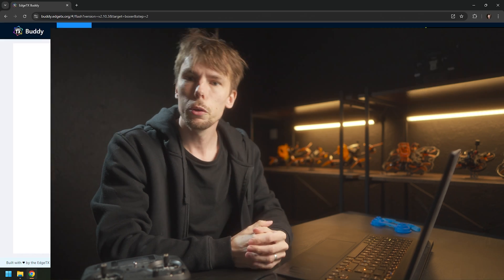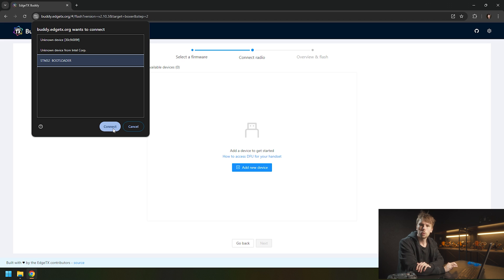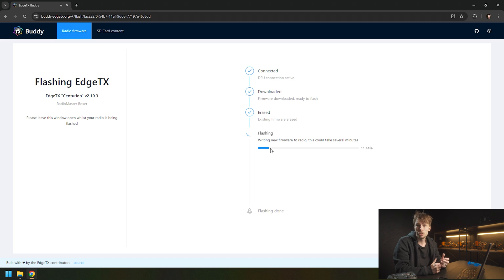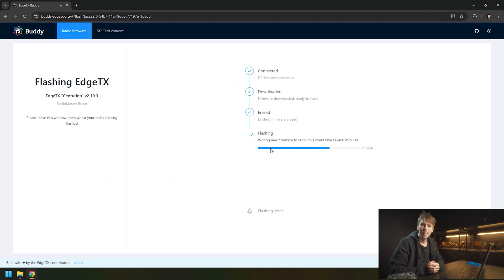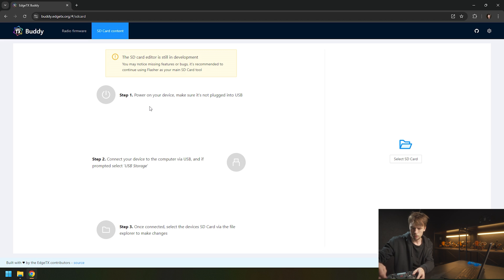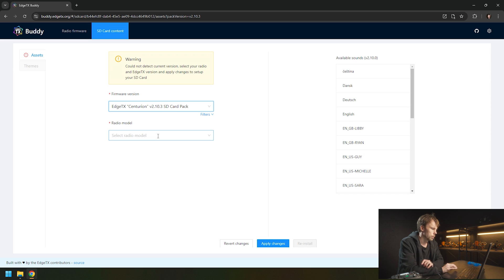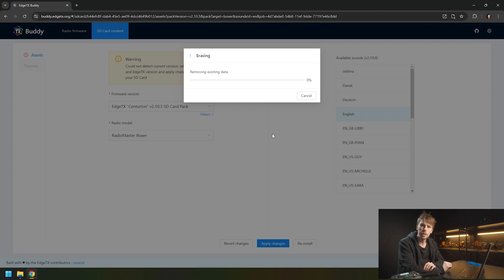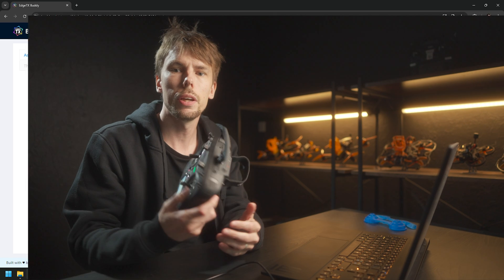Super easy EdgeTx Update Guide for Radiomaster Boxer, in less than 3 minutes!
Quick tutprial on how to update EdgeTx on your Radio Controller

**Real life - FPV setup**
Main
ImpulseRC Apex 5"
Skystars F722 HD Pro4 + AM60
Caddx vista OG DJI Cam
ELRS

3rd
Djinn25 2.5"
Diatone Mamba f722 + Reactor 44
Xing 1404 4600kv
props Gemfan hurricane 2525
Dji o3
Happymodel ELRS txco ep1

Cinewhoop mixed:
2x CineOn c35 - BF4.4 / blueJay
CineOn c20 - BF4.4 / blueJay